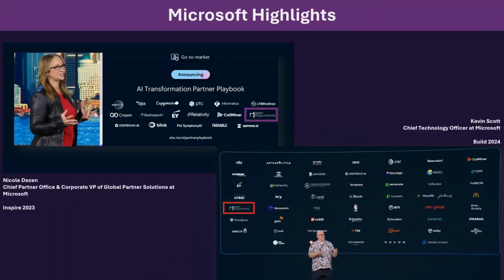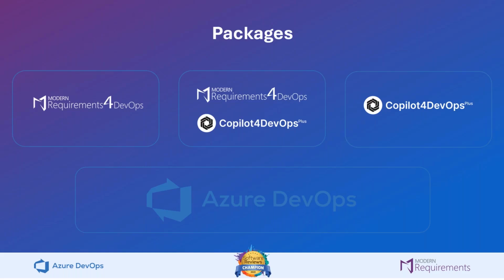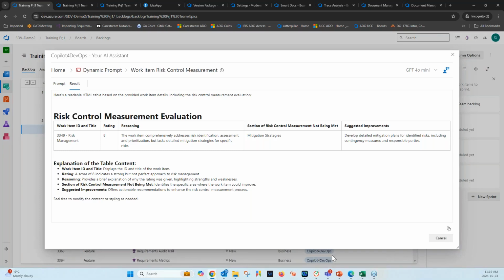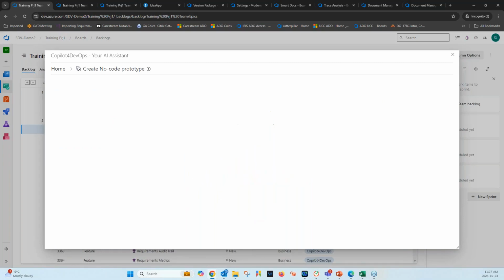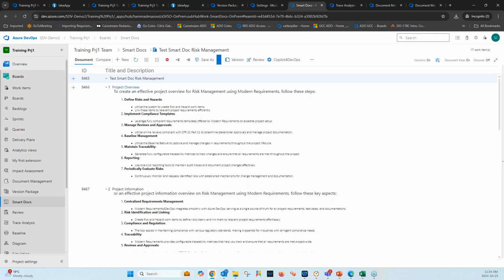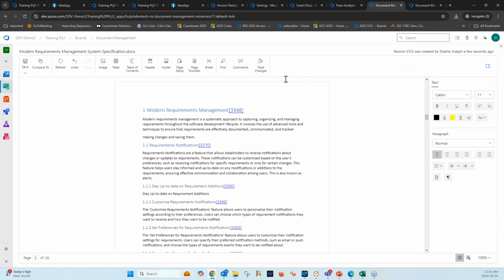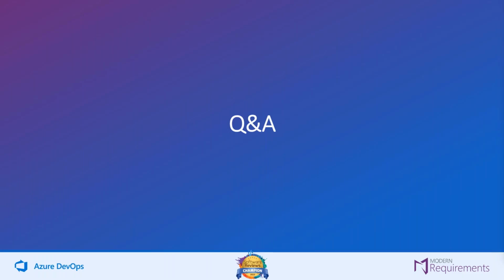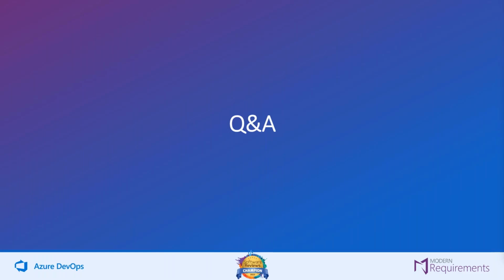Webinar: Modern Requirements4DevOps Release 2024- Update 1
In this Webinar we guide you through the most recent enhancements and features of Modern Requirements4DevOps:

Copilot4DevOps V3
Version Package Management
Admin Panel
Review Module
Smart Report
Trace Analysis
Document Management